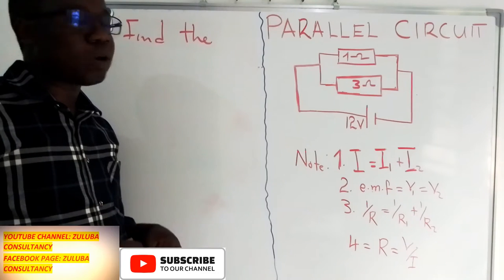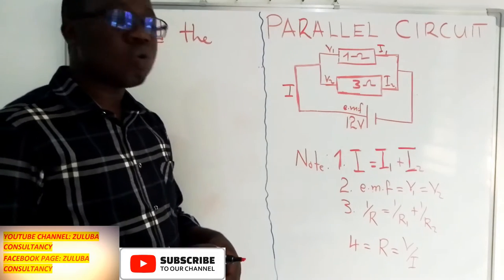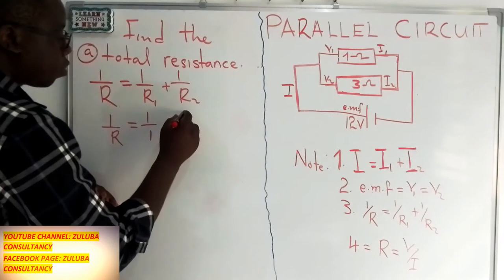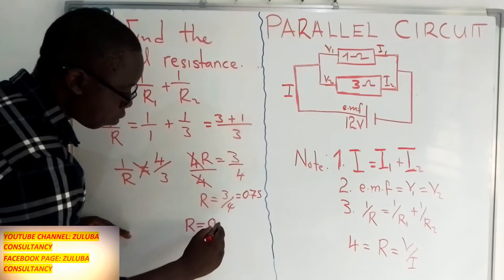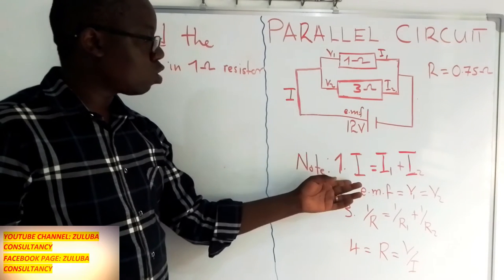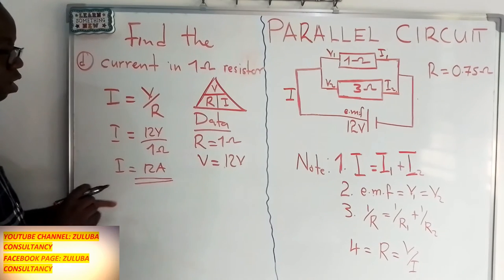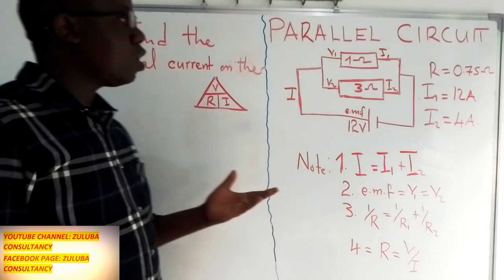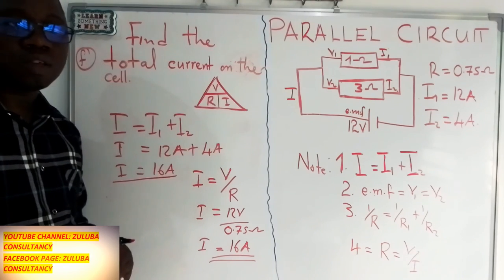ELECTRICITY: Parallel circuit.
Find
(a) the total resistance.
(b) the p.d. of 1Ωresistor.
(d) the current through 1Ω resistor.
(e) the current through 3Ω resistor.
(f) the current through the cell.